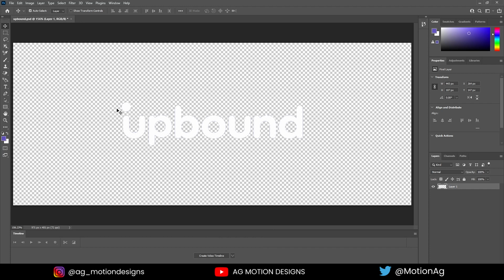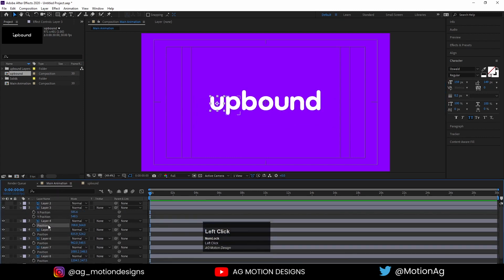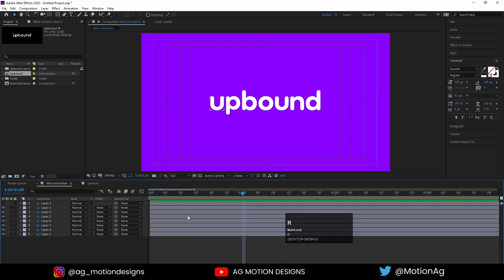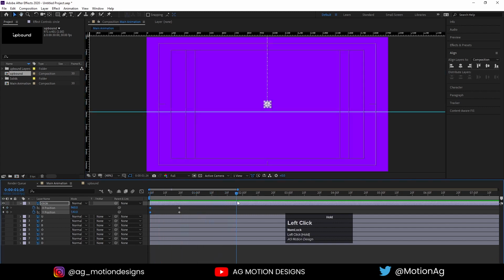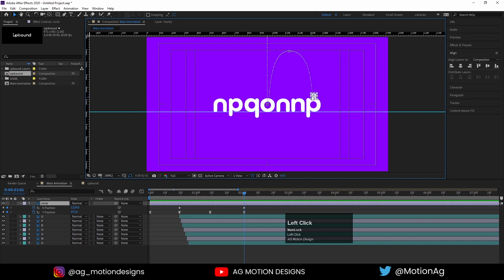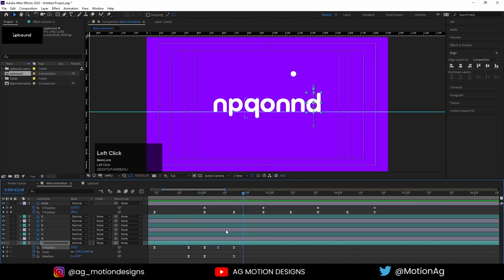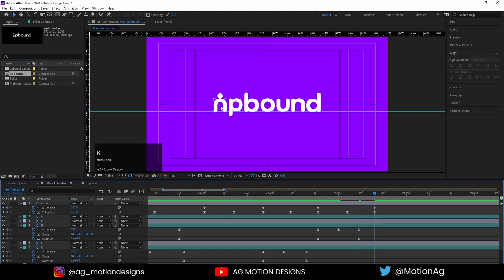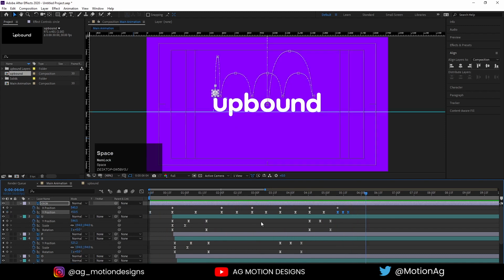Upbound logo Animation In Adobe After Effects - After Effects Tutorial - No Plugins.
Here is my Motion Graphic Series.